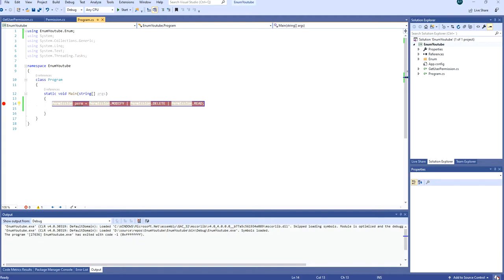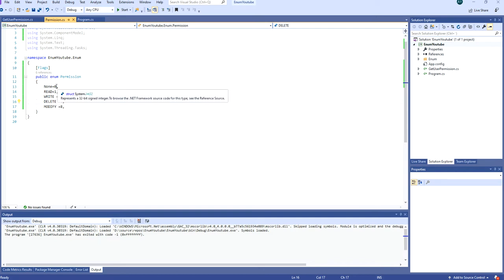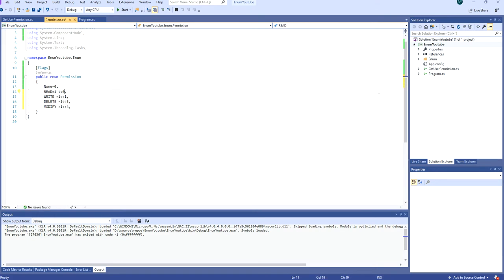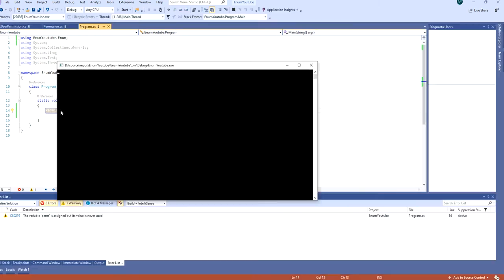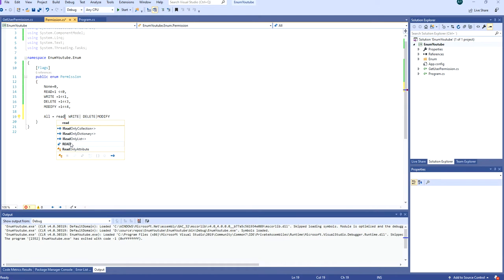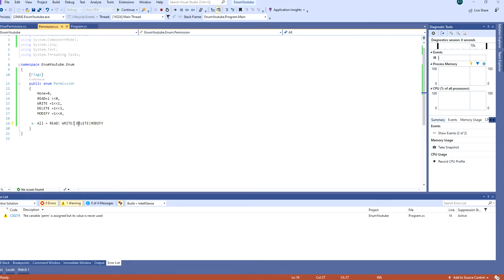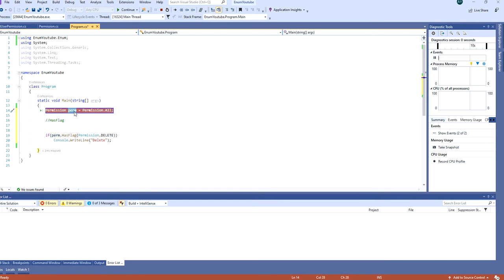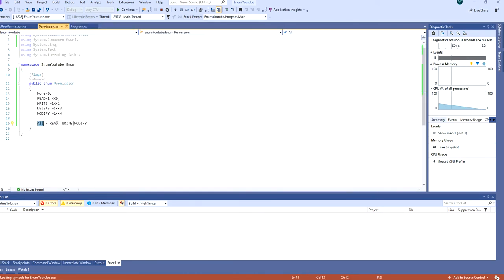C# enum HasFlag and default -5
c# enum introduce hashFlag method to an enum with flags attribute